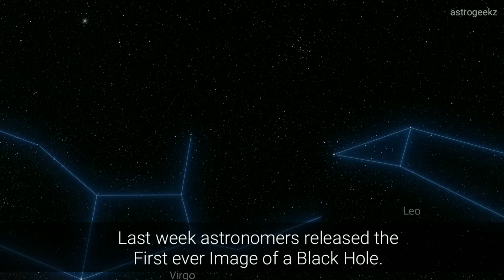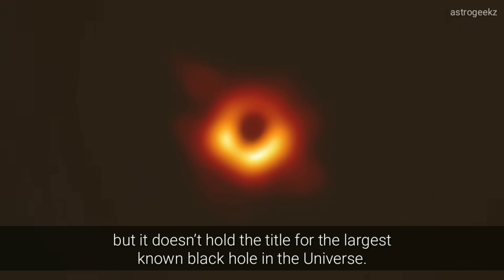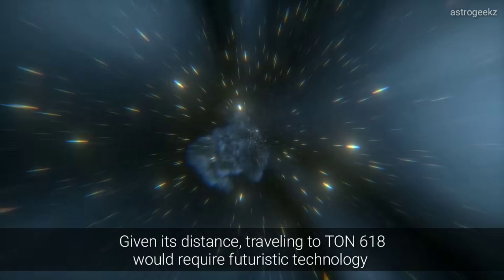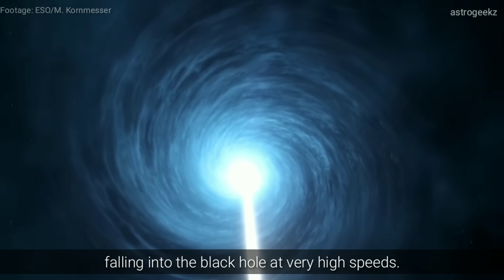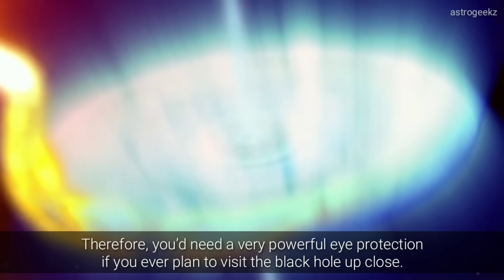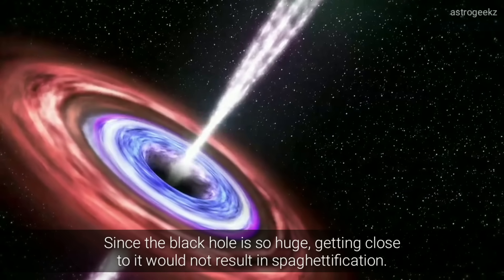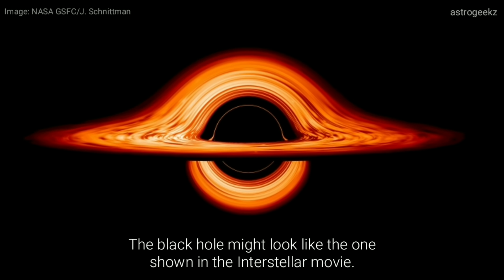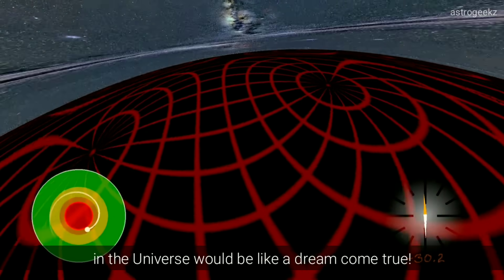Visiting the Largest Black Hole in the Universe (TON 618)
In this video we visit the Largest Known Black Hole in the Universe! Hope you enjoy the video.

Video clips & Images by:
1. NASA's Goddard Space Flight Center
2. Pixabay.com
3. ESO
4. ESA/Hubble
5. Wikimedia Commons
6. 'Falling into a Black Hole' Simulation + Animation Credit
(Permission obtained)

Video produced by Astrogeekz